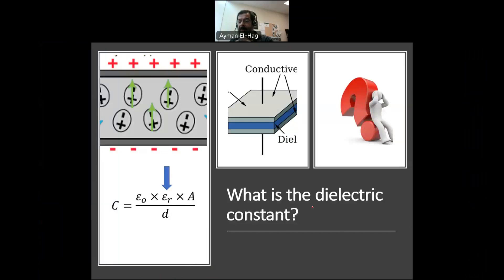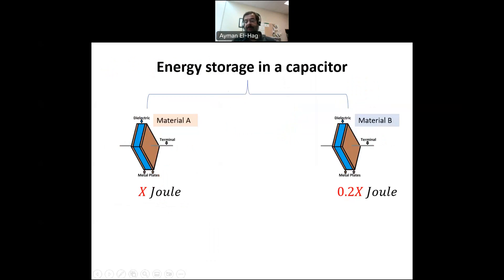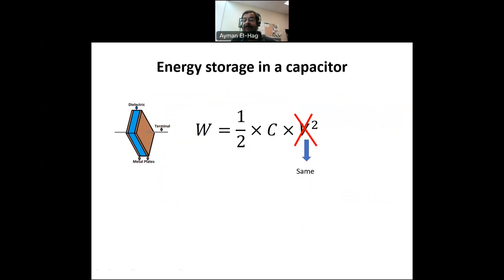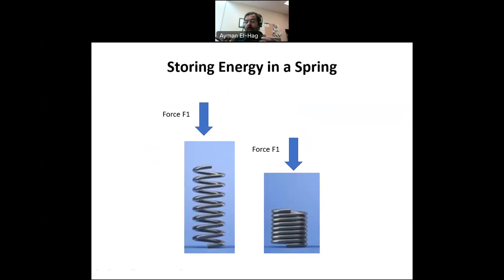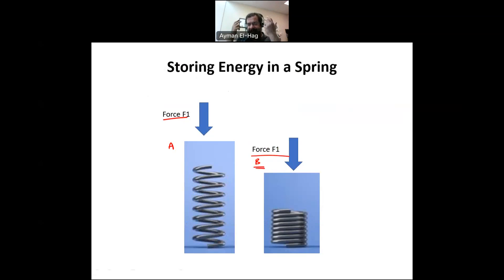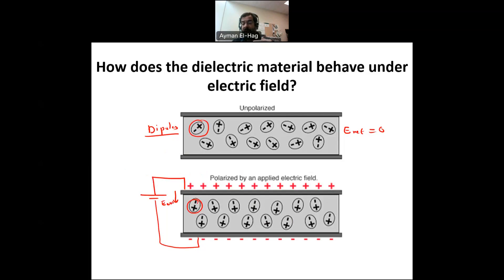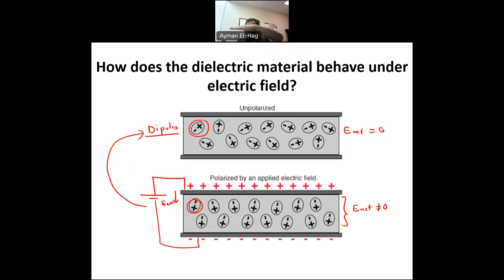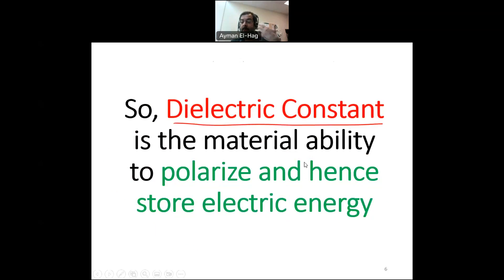What is the dielectric constant?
In this video, the meaning of dielectric constant is explained. Both simple mechanical system and some physics are used to explain this concept.